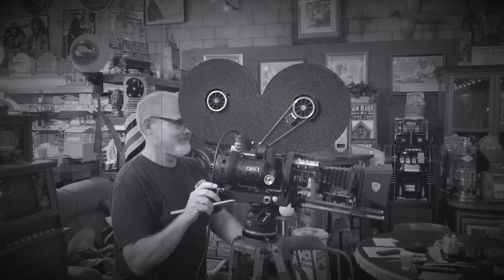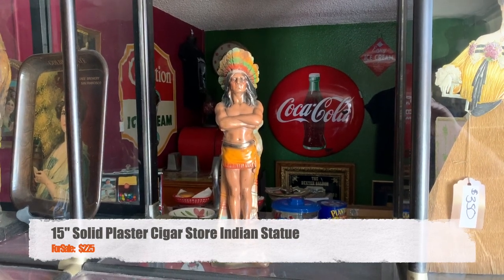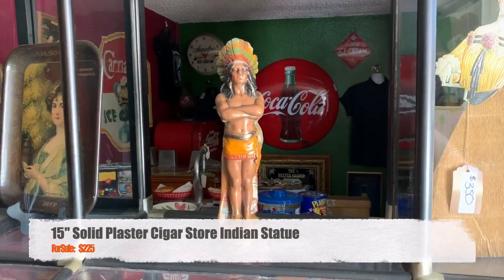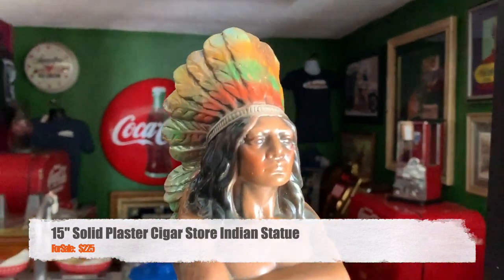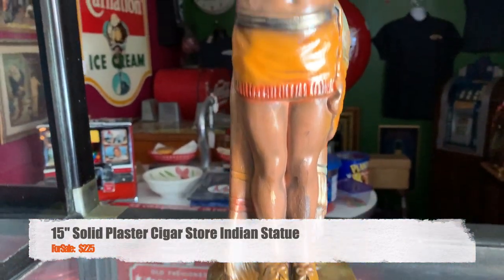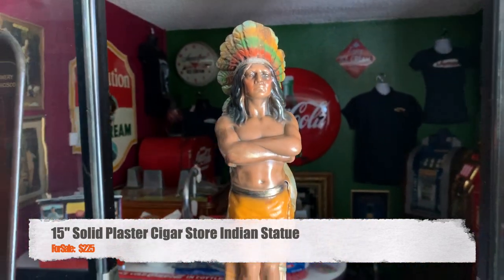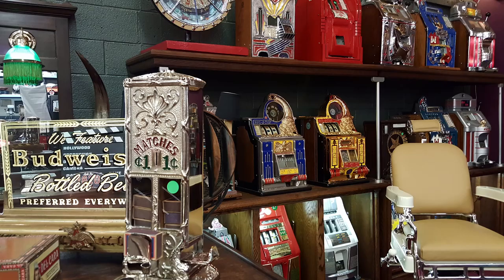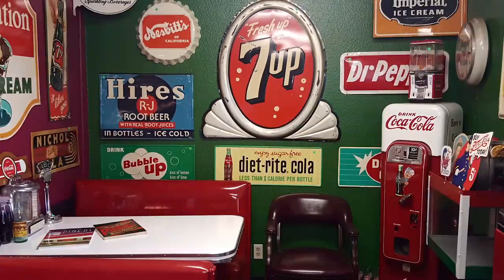15" Solid Plaster Cigar Store Indian Statue SOLD FOR $225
15" Solid Plaster Cigar Store Indian Statue  SOLD FOR  $225